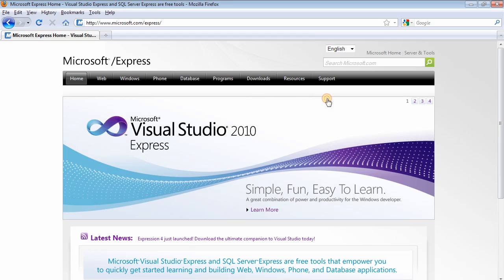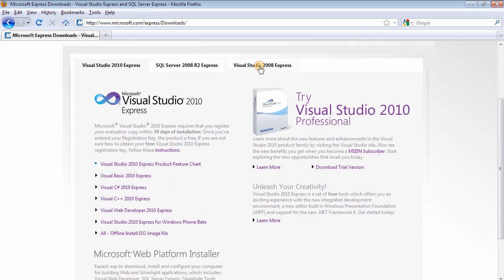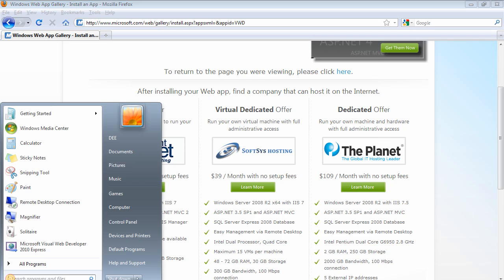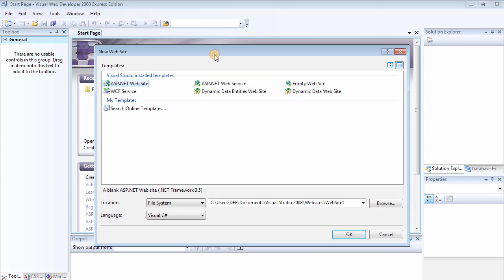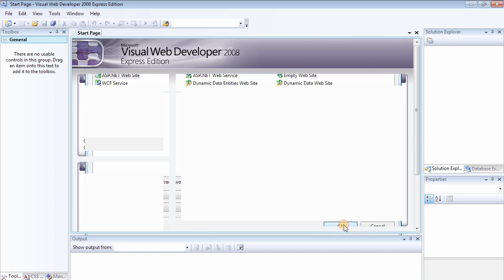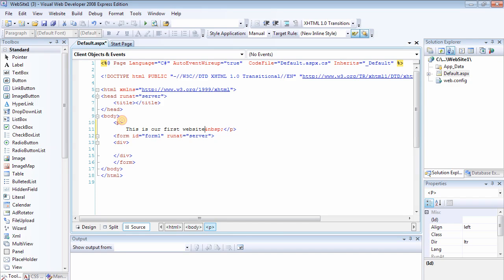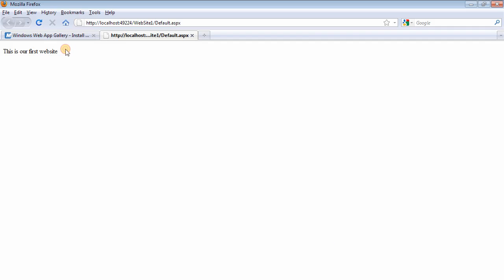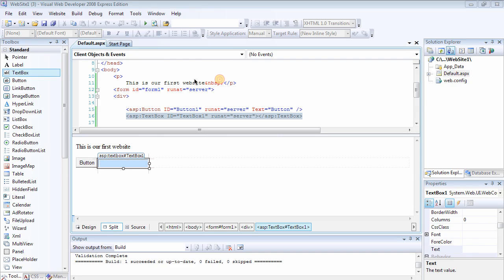1 - Introduction To ASP.NET (Basics)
In this video we will be looking at some of the properties of ASP.NET website and its controls. You can add a new page by selecting "Add New Item" from context menu when you right click on the project name. You can have a single file to host your C# code and ASP.NET code or you can separate your ASP.NET codes from C# file. The C# file is known as code behind, and both methods can be used, it is just a matter of preference.